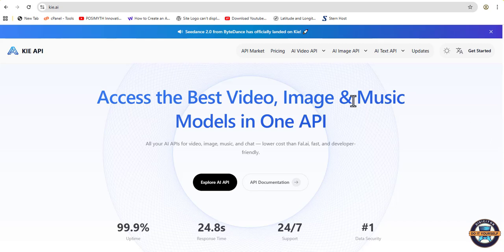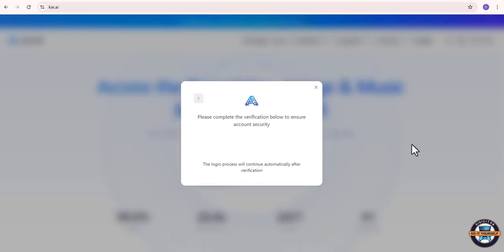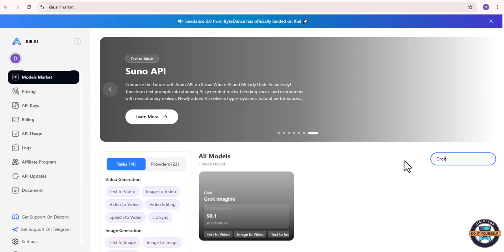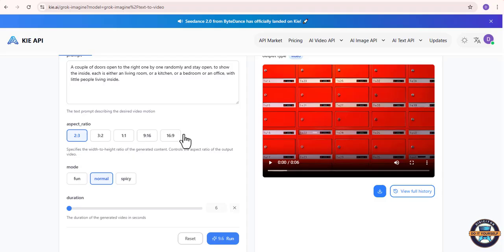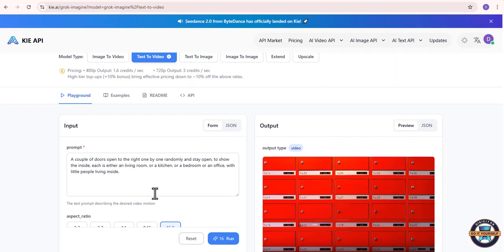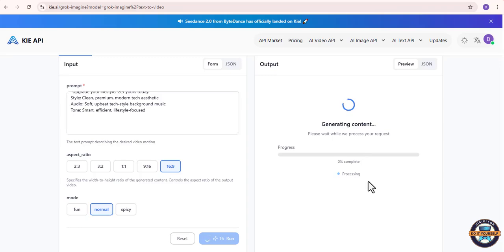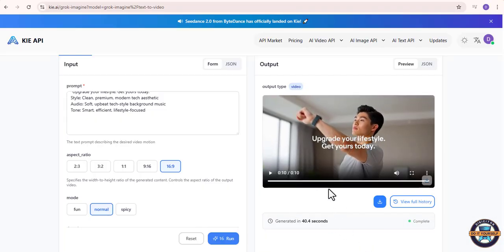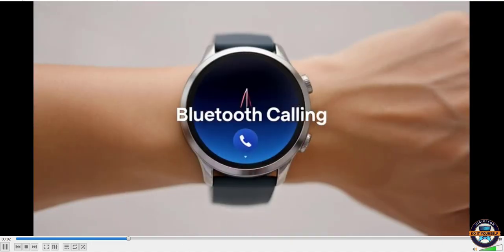How to Make Video Ads Using Grok AI For Free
Want to create professional product video ads without editing skills or expensive tools? In this video, I’ll show you how to create product video ads using Grok AI for free in just a few minutes.

00:00 Intro
00:28 The Tool
01:54 Accessing Grok AI
03:19 Video ad prompt
04:33 Product Video Ad